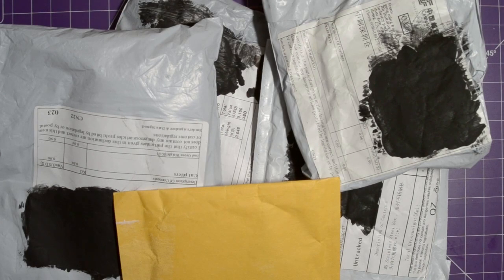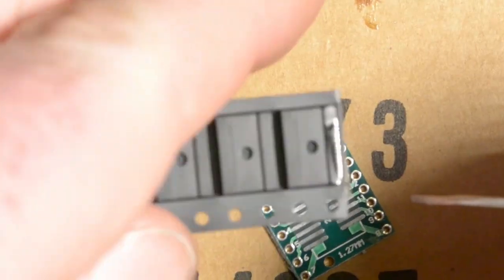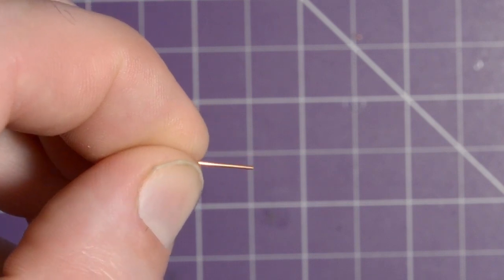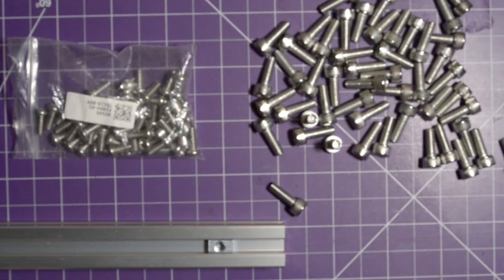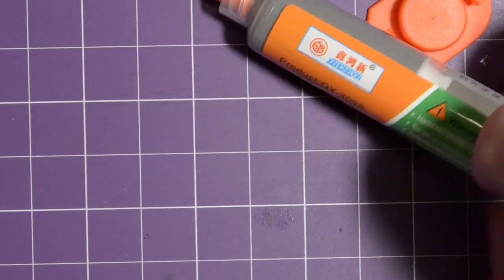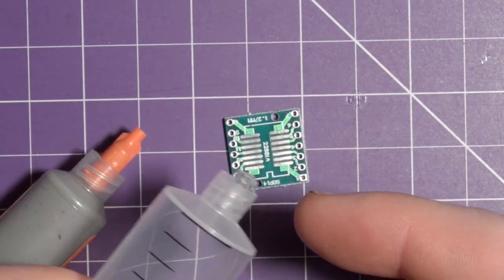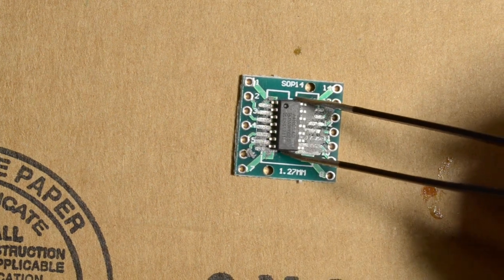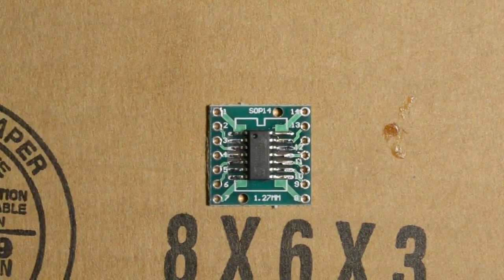Mailbag 05 - A Solder-Your-Own Adventure!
Some more cool stuff and some impromptu soldering!